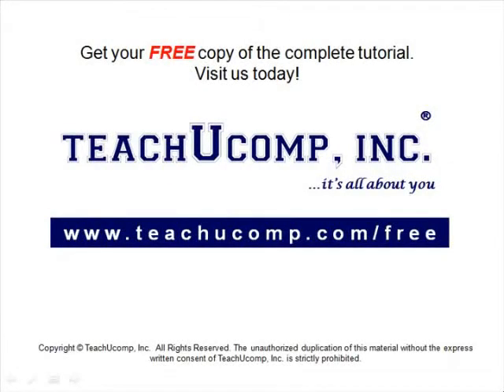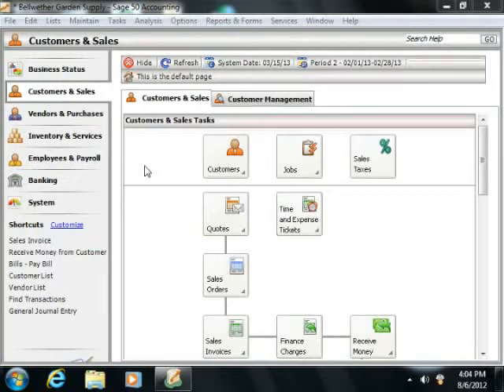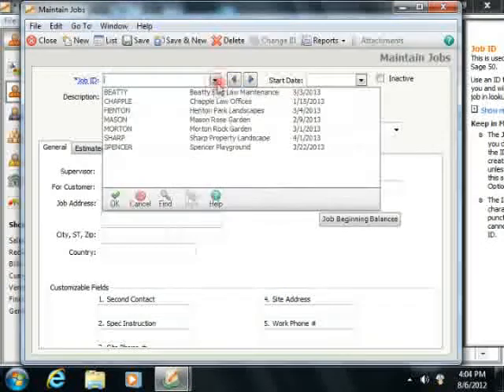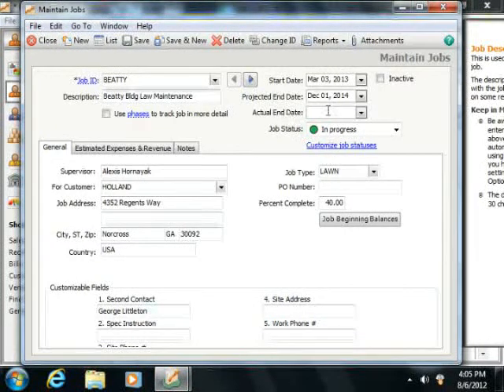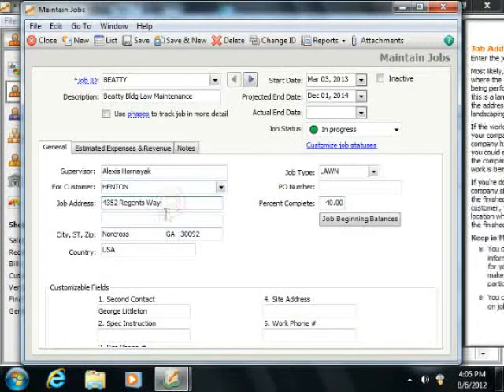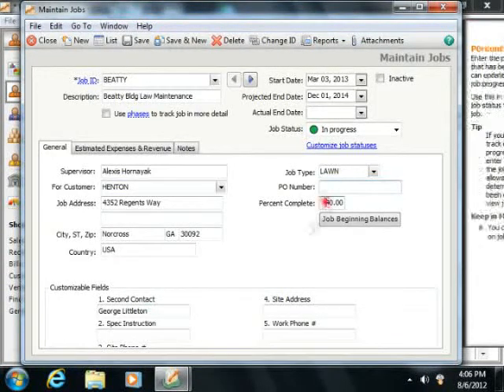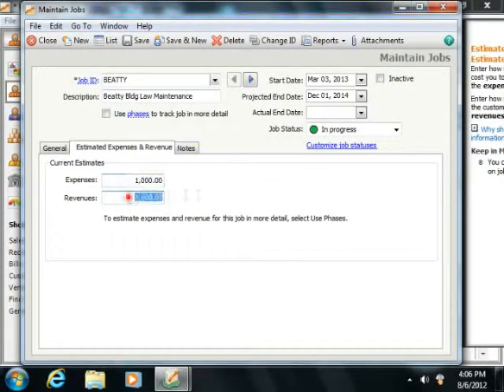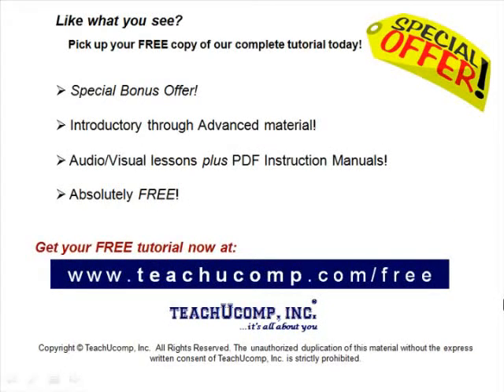Sage 50 Tutorial Setting Up a Job Sage Training Lesson 11.1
Learn how to setup a job in Sage 50 A clip from Mastering Sage 50 Made Easy v. 2013. - the most comprehensive Sage 50 tutorial available. Visit us today!